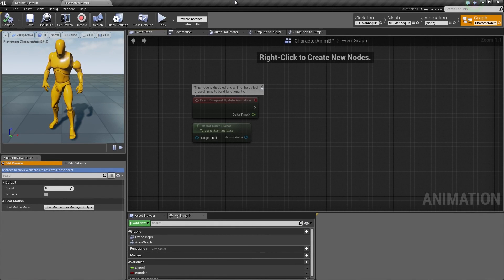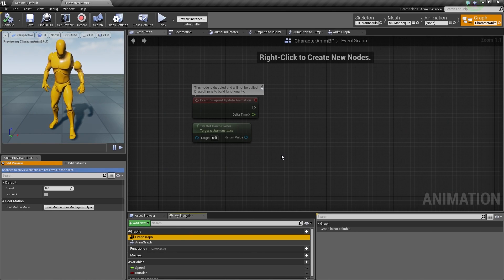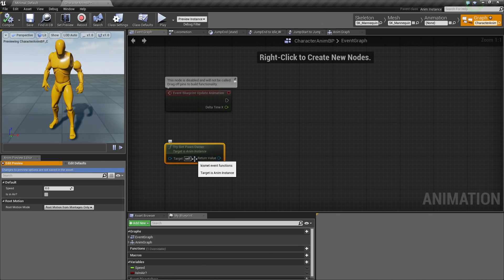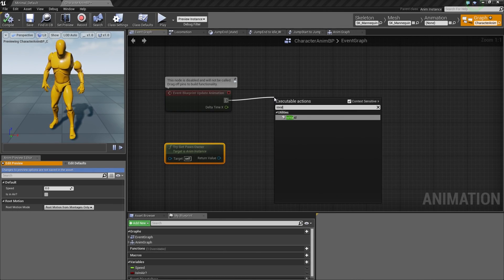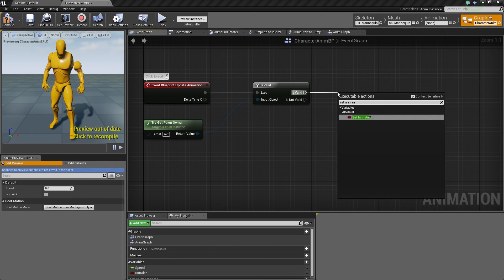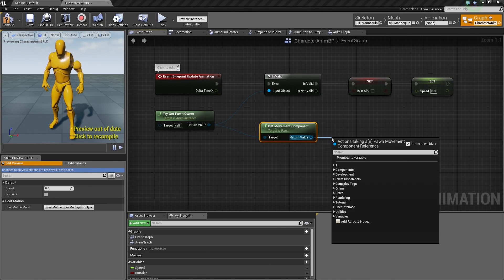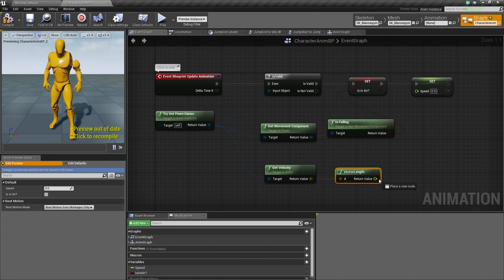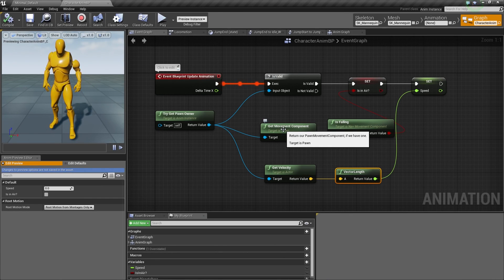BP 3rd Person Game Animation BP EventGraph 11 v4 8 Tutorial Series Unreal Engine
The Unreal Engine 4 is one of the software used to create Games for PC, Game consoles and Mobile devices.

To download the software and learn more about it and the resources associated with the use of Unreal Engine 4.